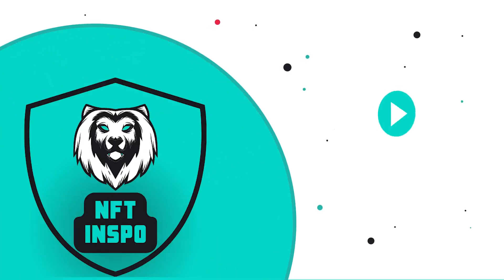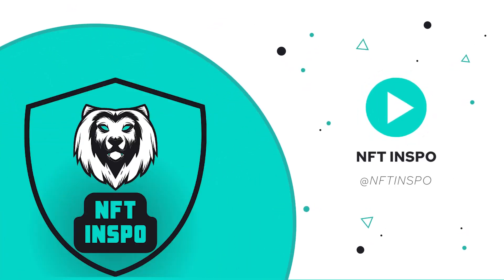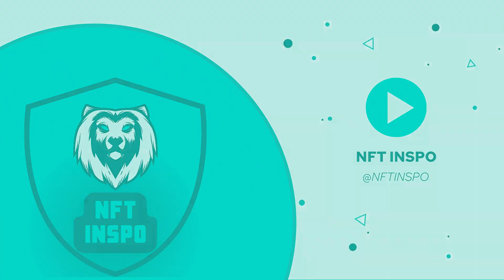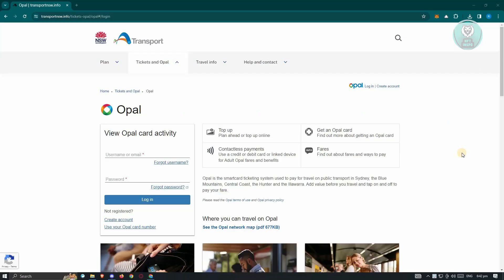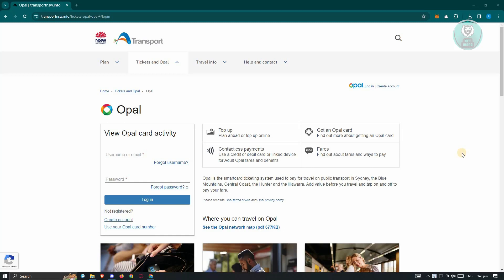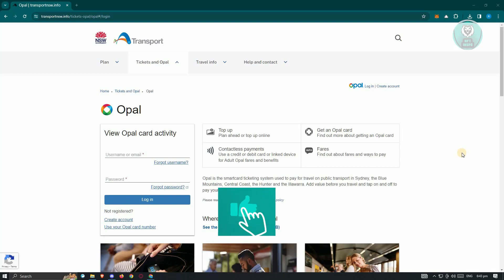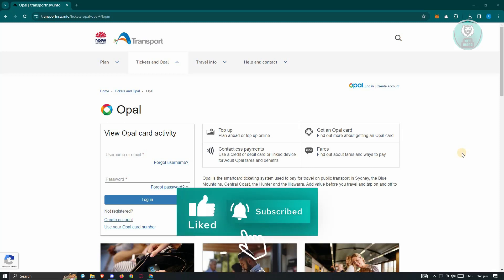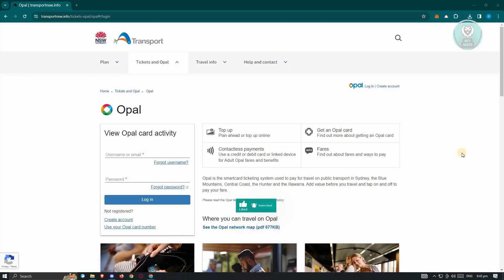How To Add Opal Card To Google Wallet (2025)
If you want to add your Opal card to Google Wallet for convenient use, this tutorial will guide you through the steps to link them.